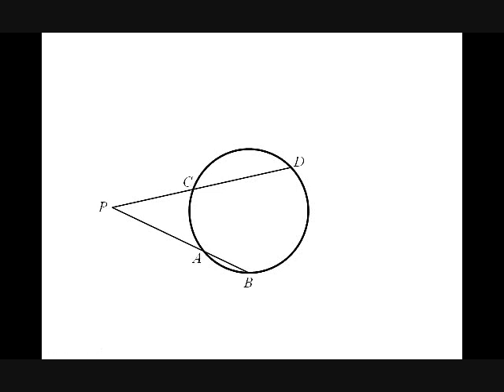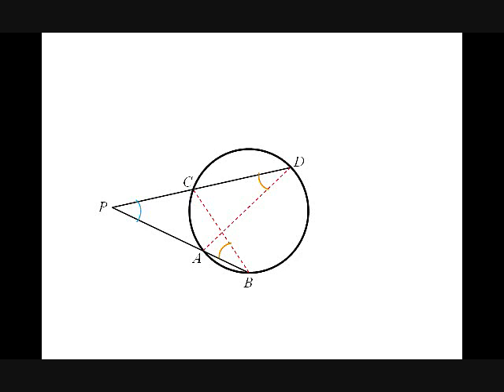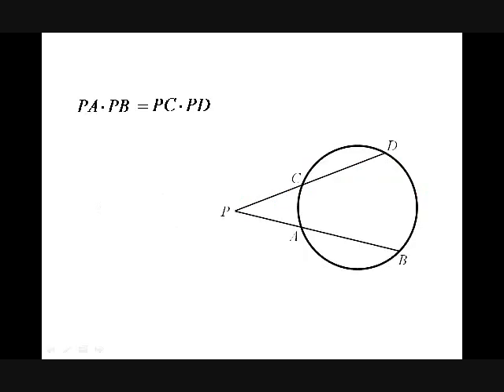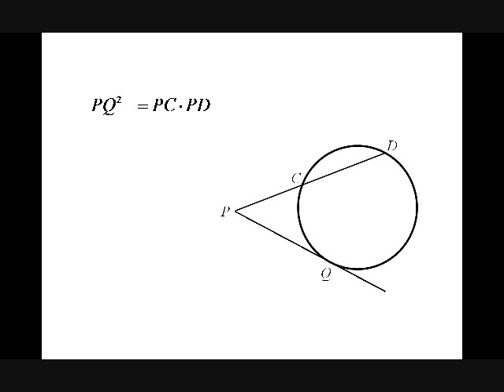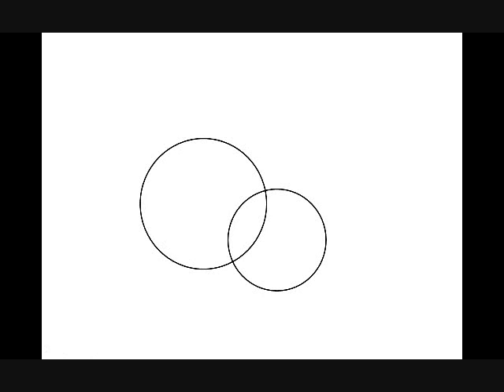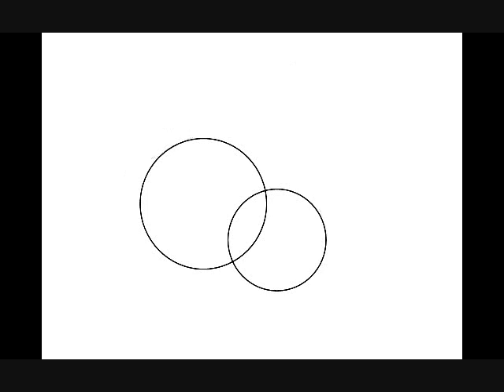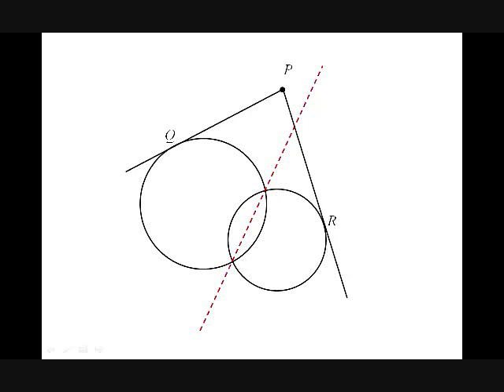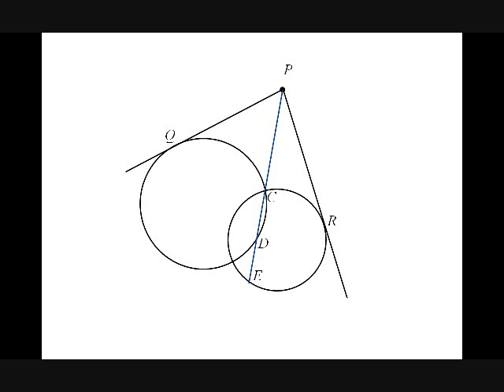A Problem Concerning Equal Tangents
We review some basic geometry involving secants and tangents drawn to circles.  Then, given two intersecting circles in a plane, we find all points P in that plane such that external tangents drawn from P to the two circles are equal.